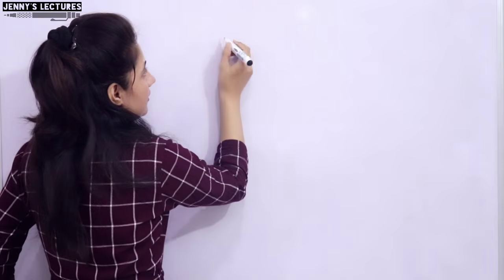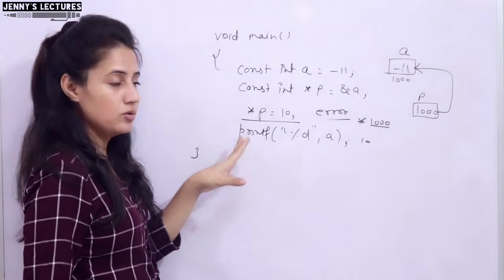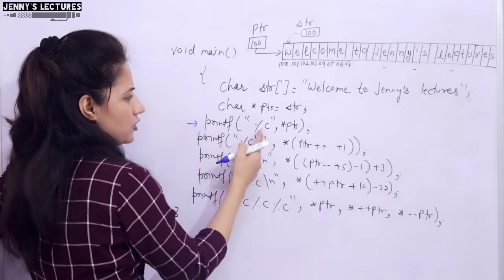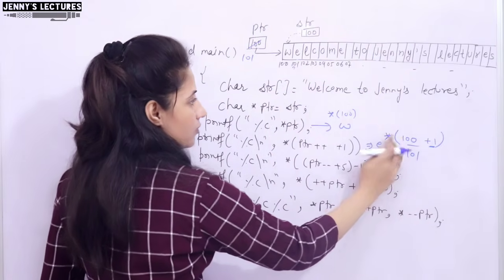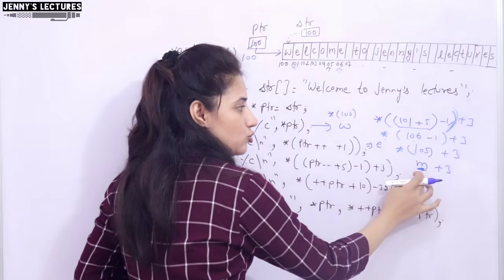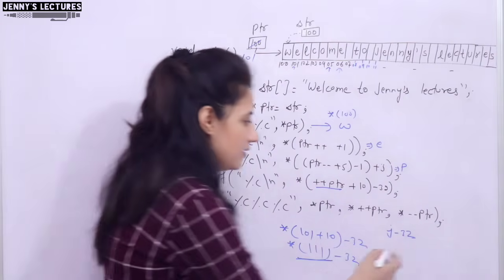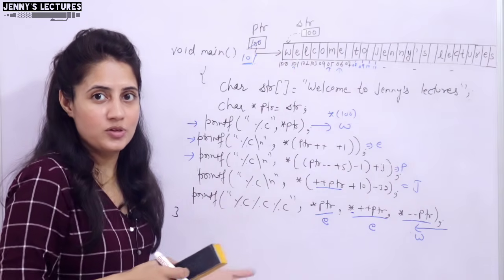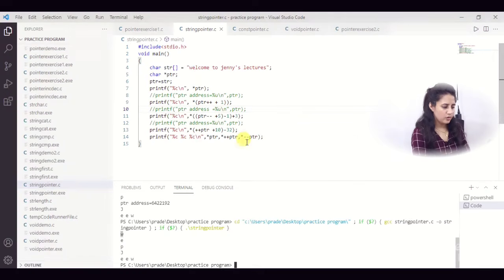C_79 Coding Problems on Pointers | Important Question with Answer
In this lecture we will discuss some coding exercises on pointers.